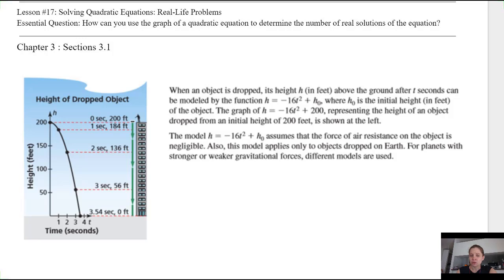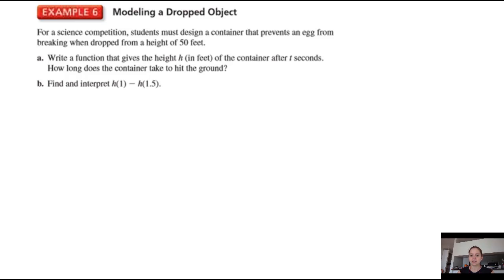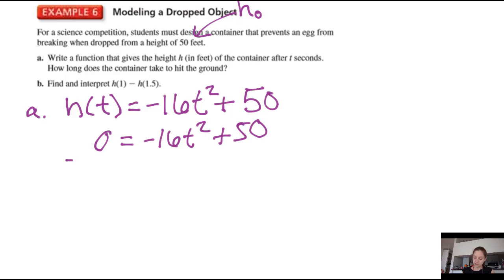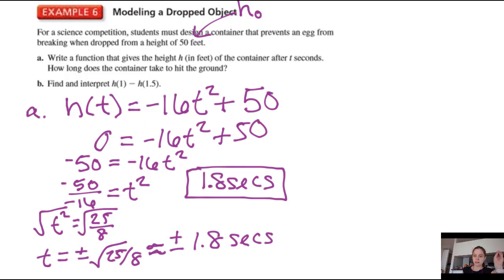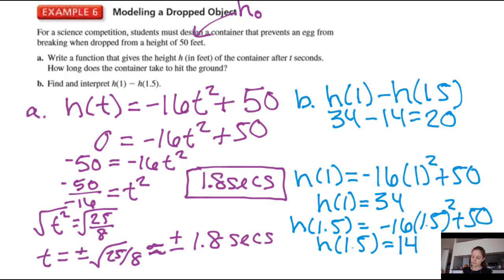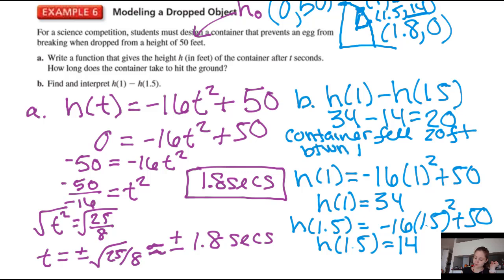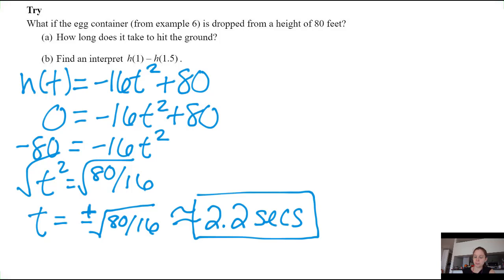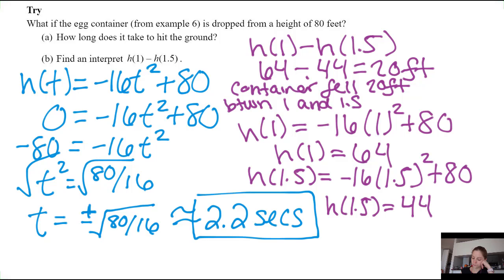Lesson #17: Solving Quadratic Equations: Real-Life Problems